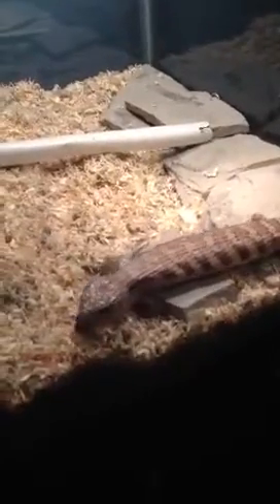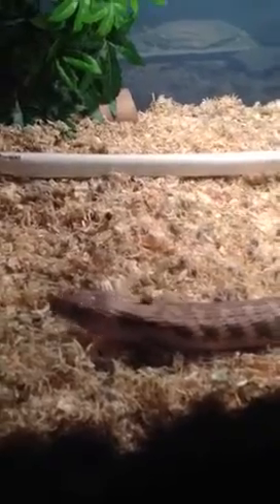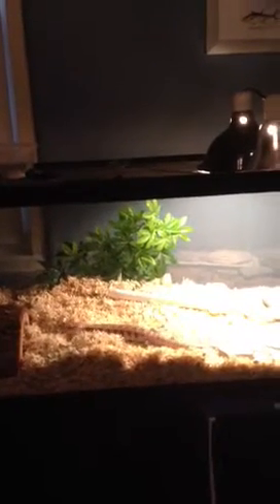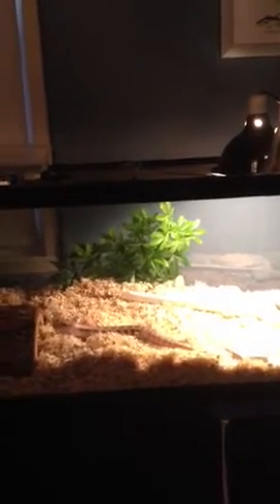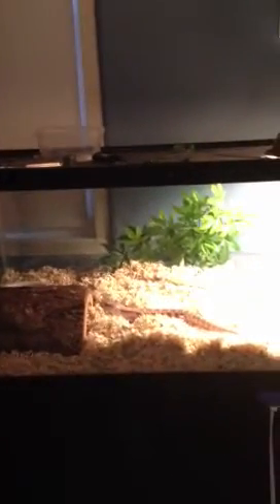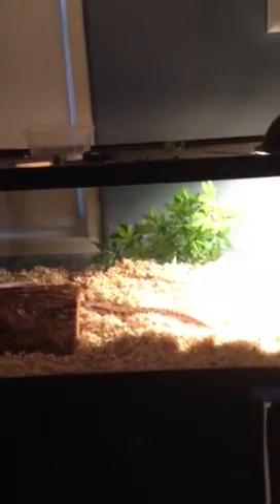Blue tongue skink update 11/18/2012